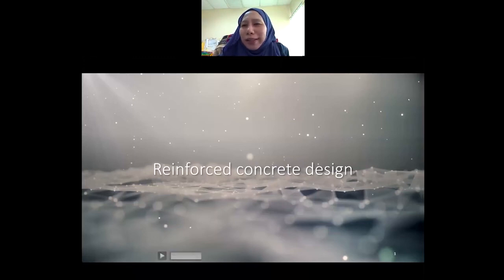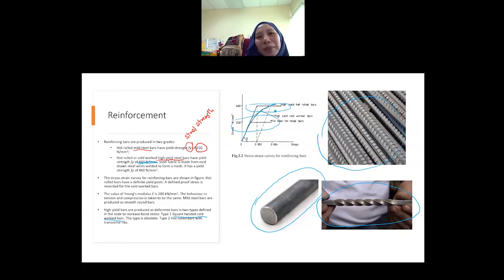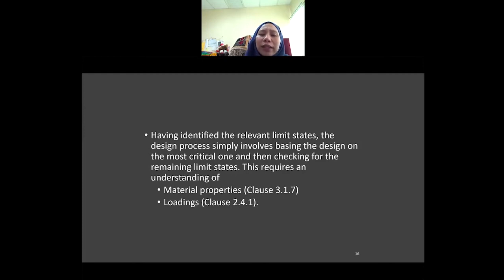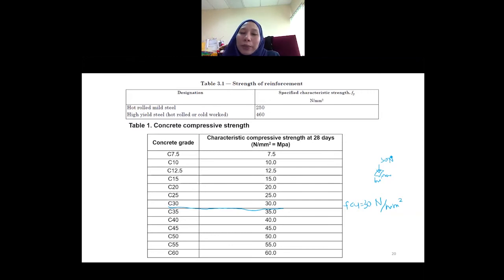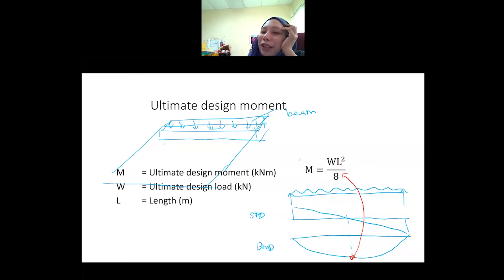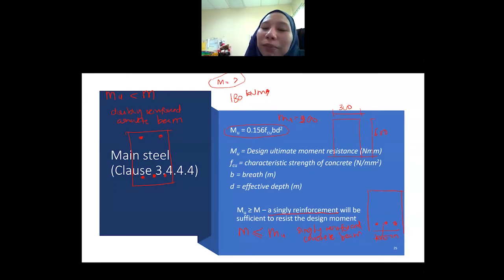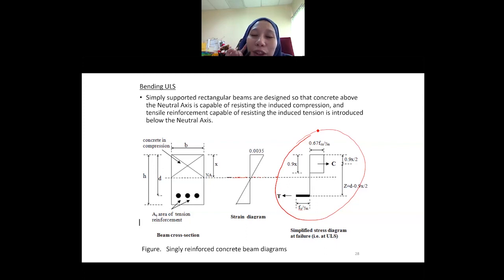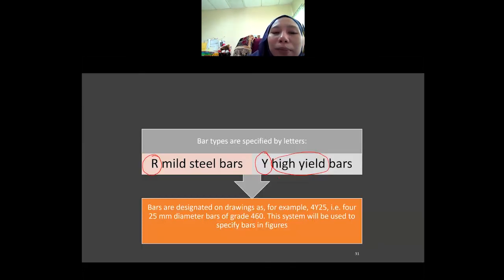Reinforced Concrete Design - 2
A recorded lecture of week 2 AP1163B class

Continuation of brief description on Reinforced Concrete elements.
You can also ask question on comment section below